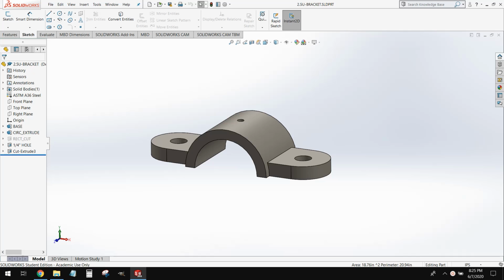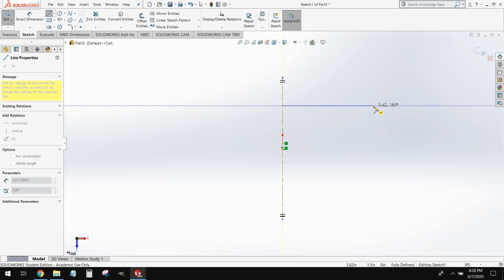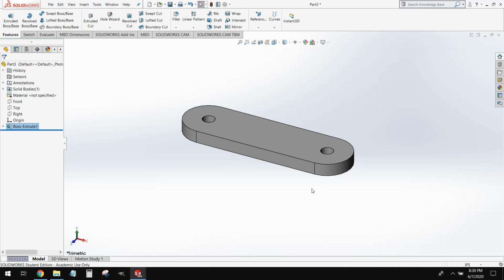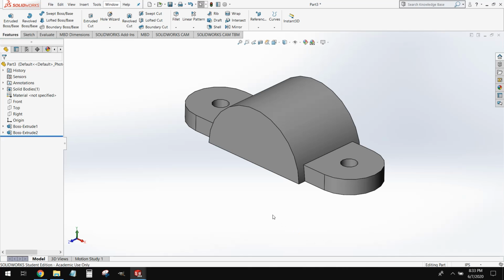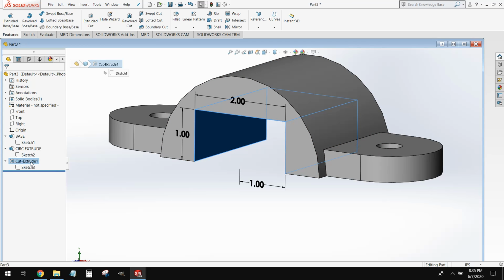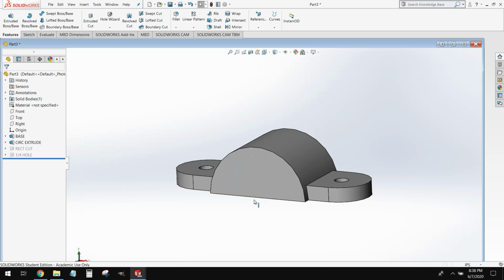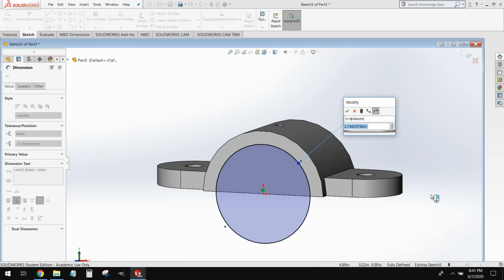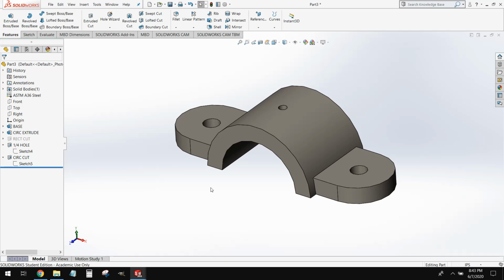Solidworks Tutorial: multiple feature part